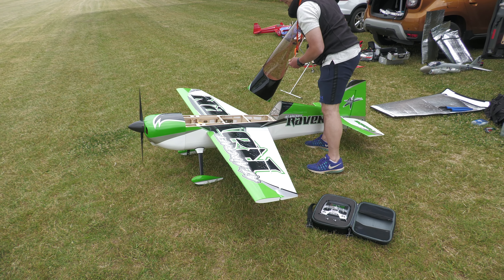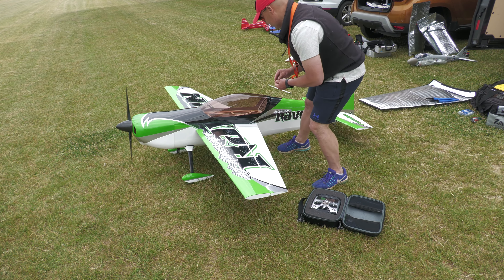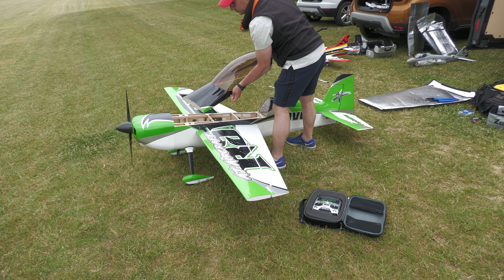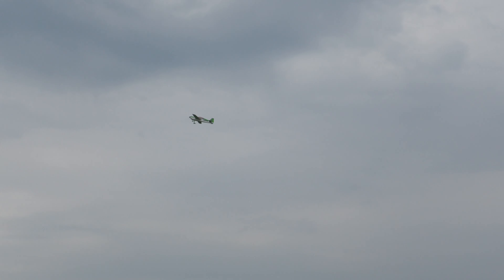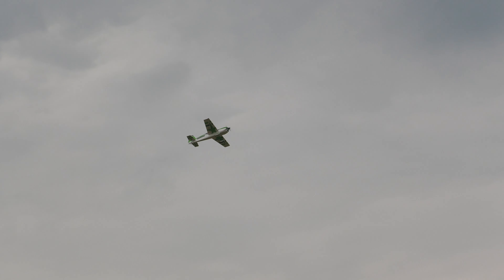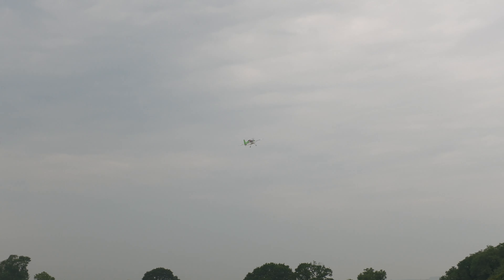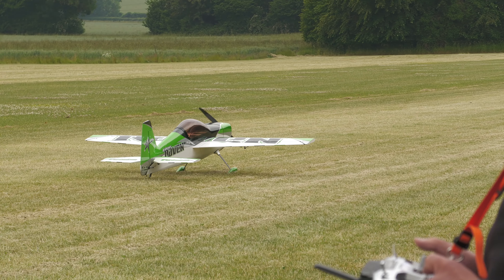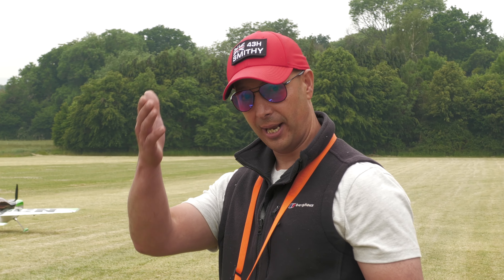AJ Raven 92" Maiden Flight | Pilot Burns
The first flight of the 92" Raven by AJ Aircraft. What a great flying (and looking) aircraft. Just a couple of clicks of trim was all that was needed. We took the recommend settings for rates and expo directly from the instructions.

The modle has an Xpwr 60cc with Castle Edge 160 ESC

✅ MY EQUIPMENT ✅
🔸Camcorder - Panasonic HC-X1500E 4K
🔸RØDE Microphones VMNTG VideoMic (Shotgun)
🔸RØDE Wireless Go II Dual Channel Wireless Microphones
*Some links are affilated, which means I get a few pence but it doesnt impact you